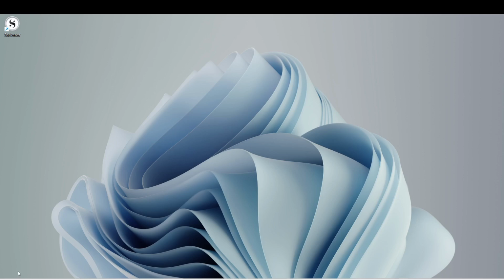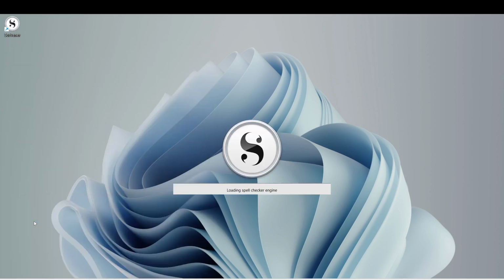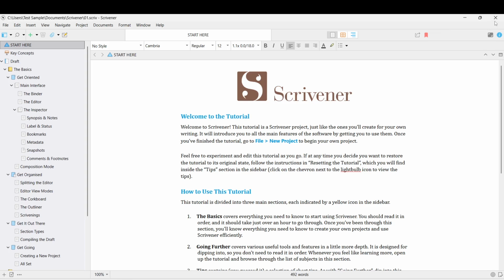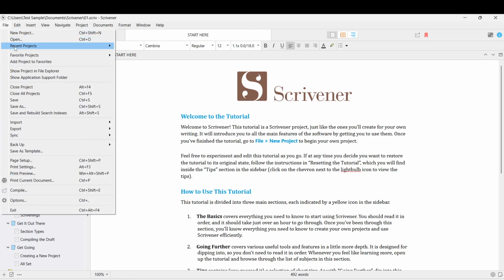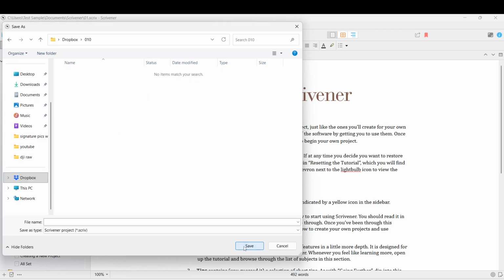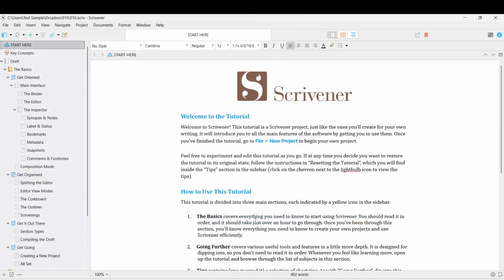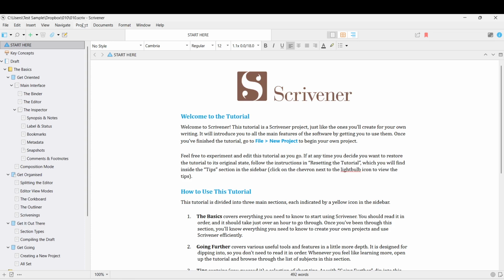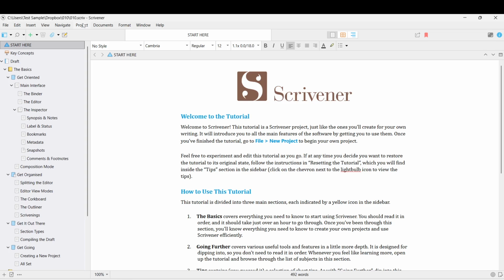How to Sync Scrivener with Dropbox [2026 Full Guide]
How to Sync Scrivener with Dropbox

Are you ready to take your writing to the next level? In today's video, we’ll show you how to sync Scrivener with Dropbox, ensuring that your projects are securely backed up and easily accessible from any device. First, we’ll walk you through the necessary installations of Scrivener and Dropbox, and how to open your project in Scrivener. You’ll learn how to save your project directly to your Dropbox folder, ensuring automatic syncing every time you save. With this seamless integration, you can focus on your writing instead of worrying about losing your work. Plus, with Dropbox, you’ll be able to access your project from anywhere. Don't miss this chance to boost your productivity and protect your creative endeavors!